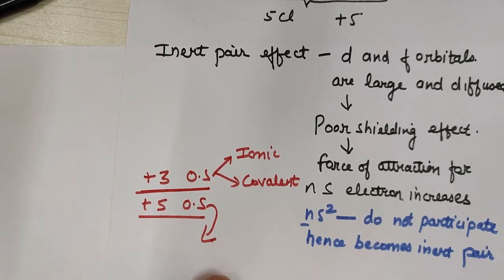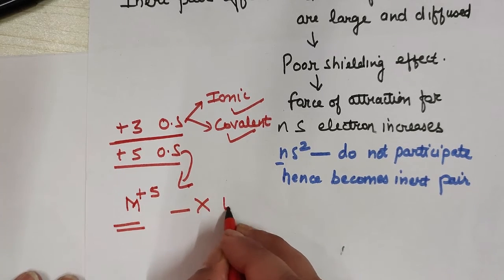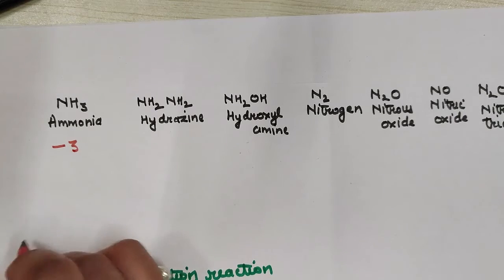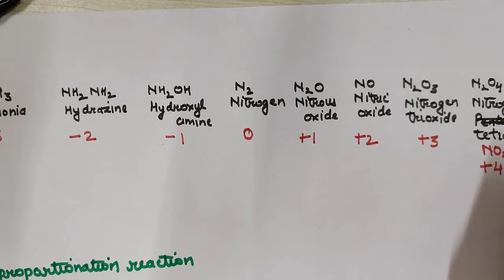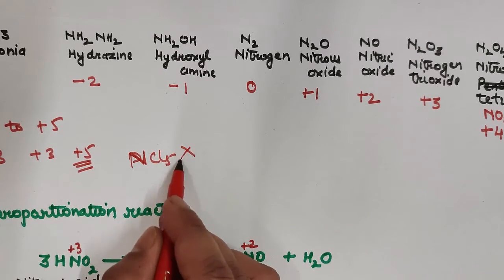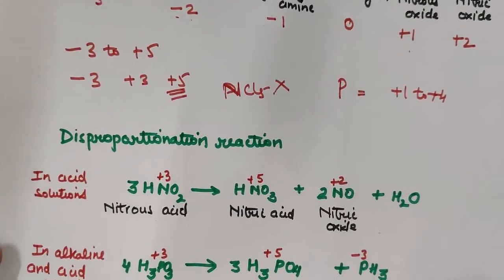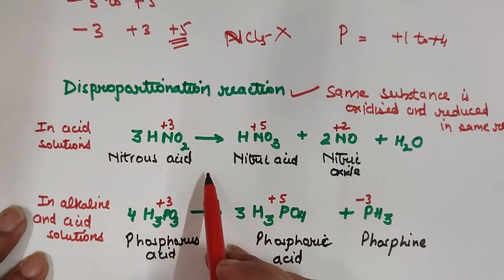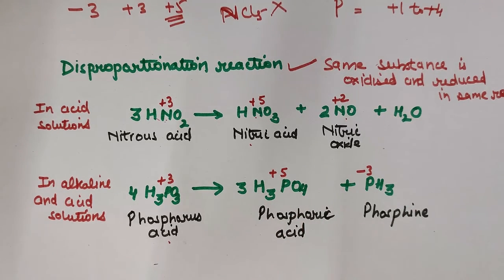Oxidation state , disproportionation reaction of group 15 elements (L 5)